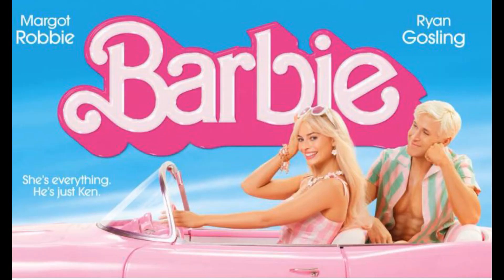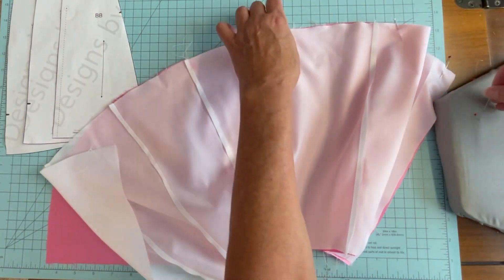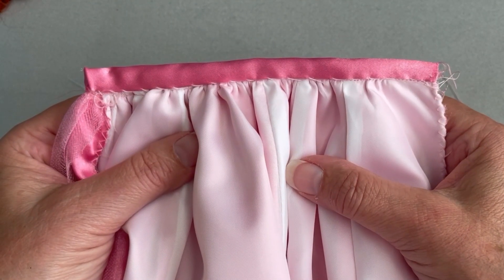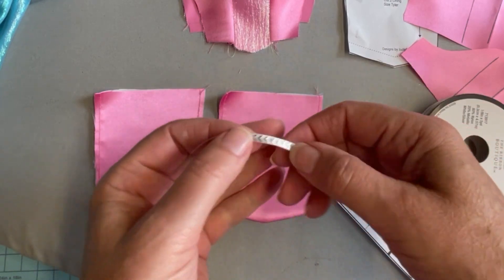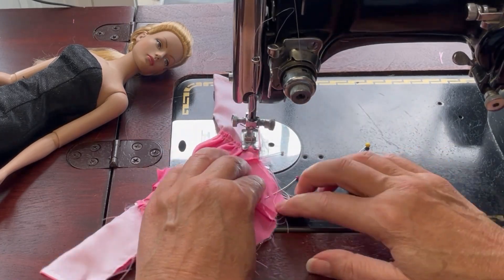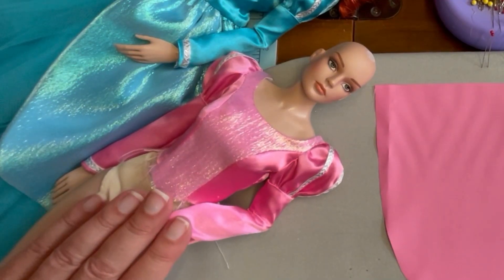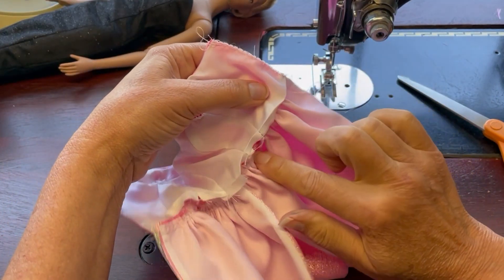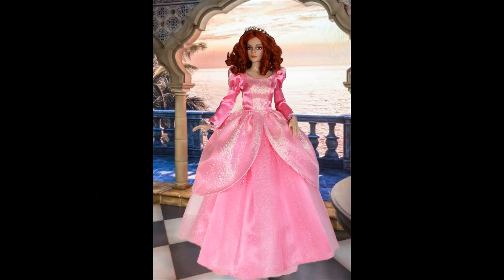Sewing A Little Mermaid Gown / Princess Ariel Doll Dress / VDC Club Grace Land & Sea Pattern -RTB101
Sewing A Little Mermaid Doll Gown
This video shows the steps for sewing a little mermaid doll gown fit for a princess. The gown is made from the VDC Club Grace Land & Sea pattern that was created in sponsorship of the Virtual Doll Convention. The pattern is available to Club Grace subscribers and is available on our website.

To learn more about Club Grace and the Virtual Doll Convention, please visit https:/

Pressing Hams by Sherry O’Brien